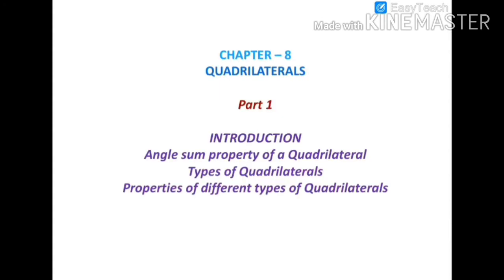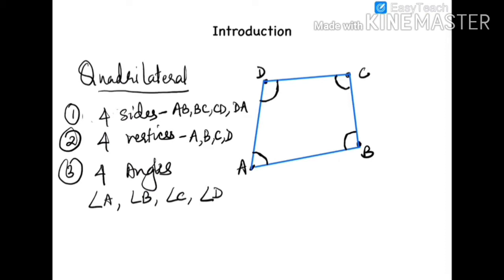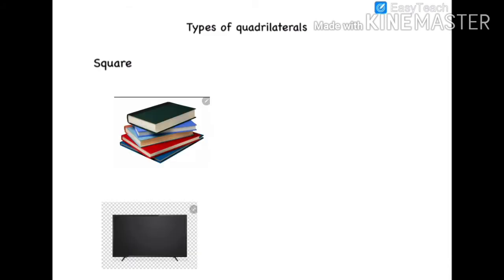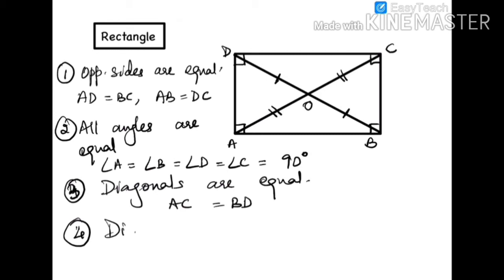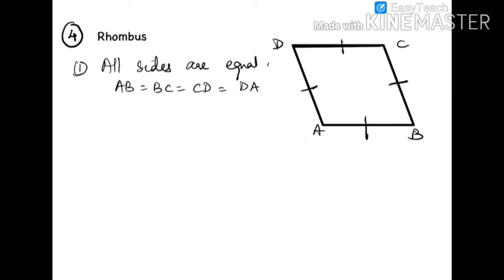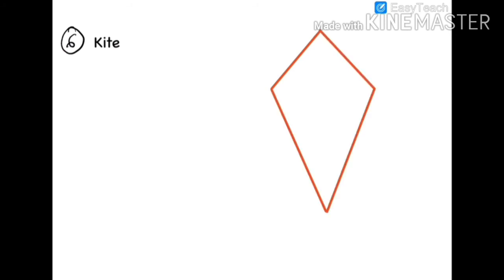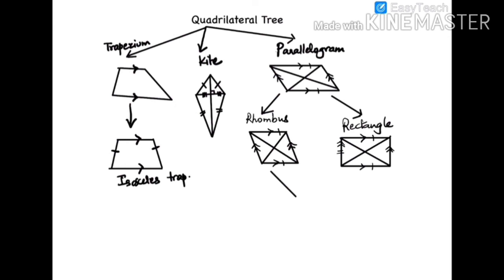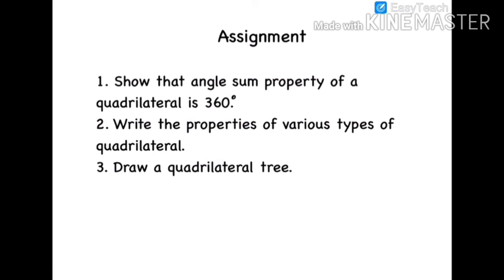MW/GR-9BC/MAT/QUADRILATERALS/PART-1(WK15-DAY3)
Introduction- basic concepts, angle sum property of a quadrilateral, types of quadrilaterals and their properties.